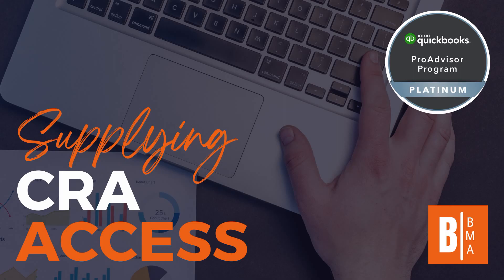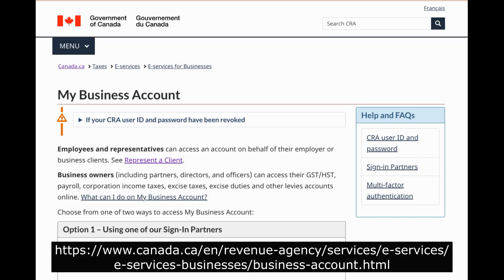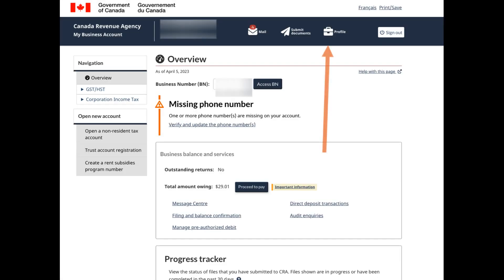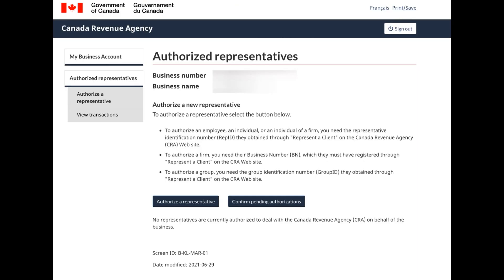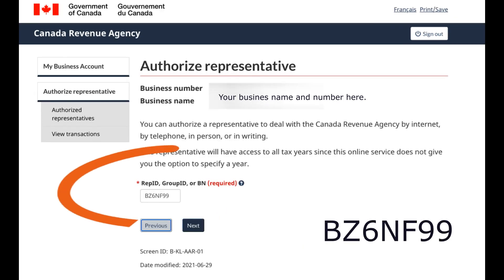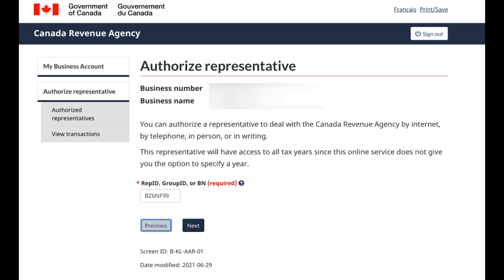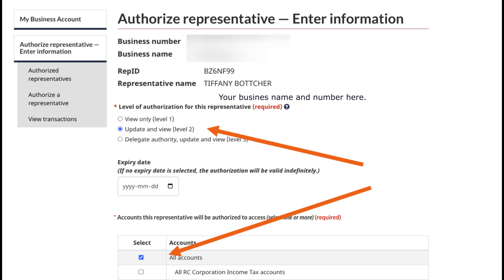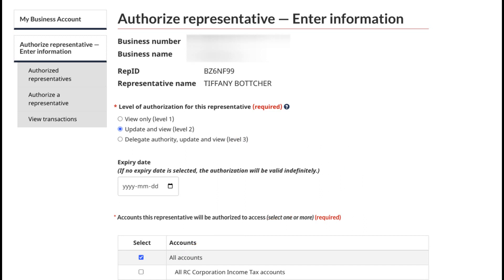How To Authorize CRA Represent A Client Access - Updated 2023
How to set up a bookkeeper or accountant to have access to your CRA account.

The CRA updated the method for these authorizations in April 2023.  This is now the most efficient method for authorizing a representative to your CRA My Business Account.